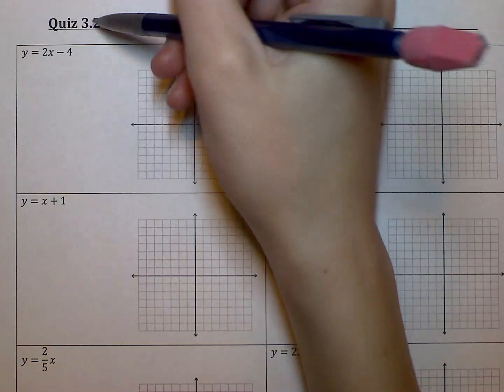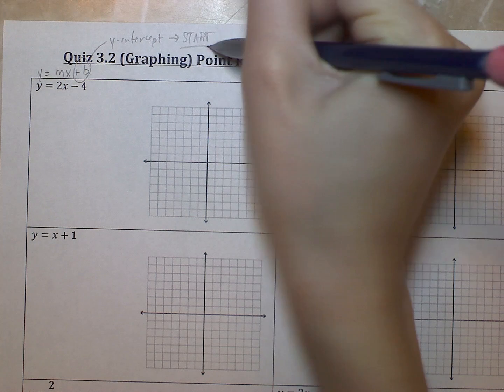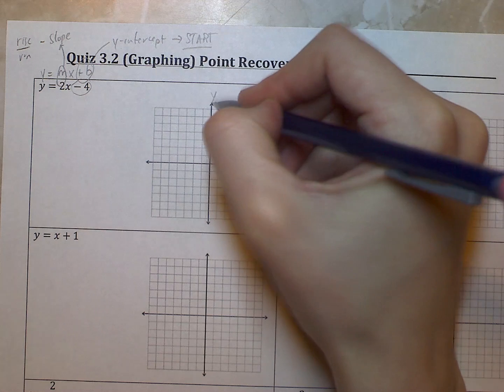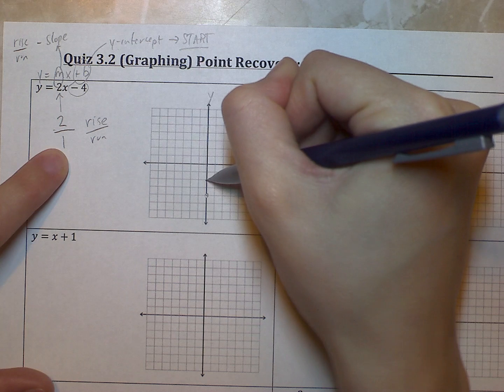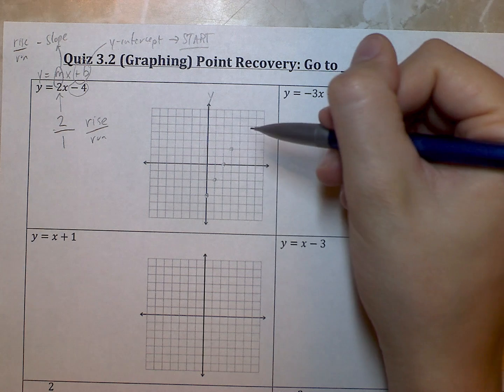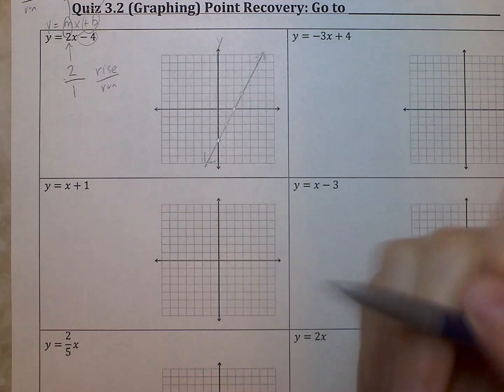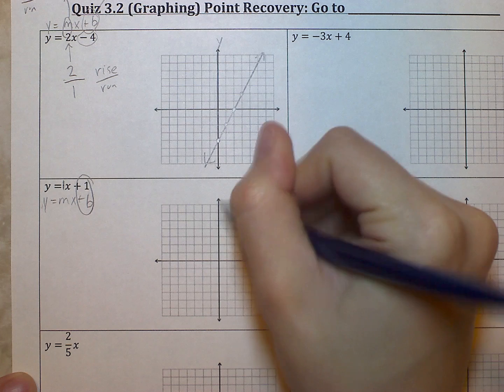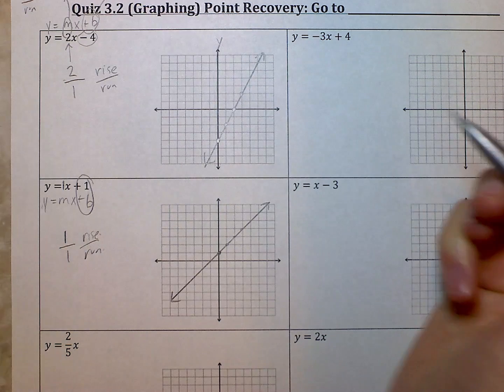Point Recovery 3 2 First 3 problems